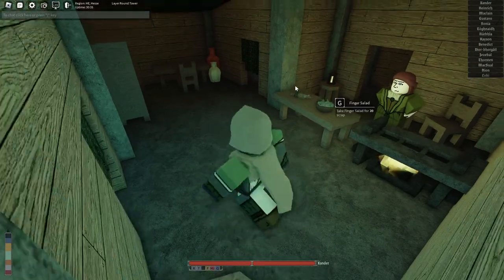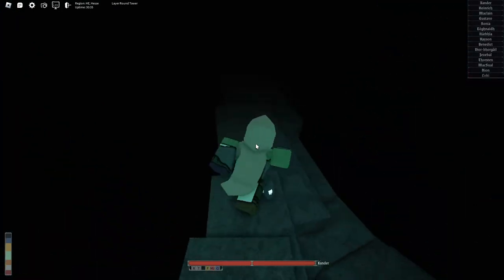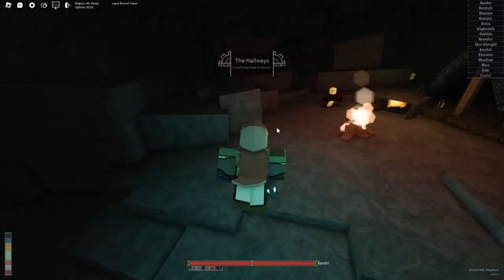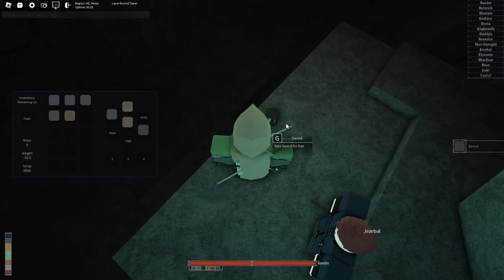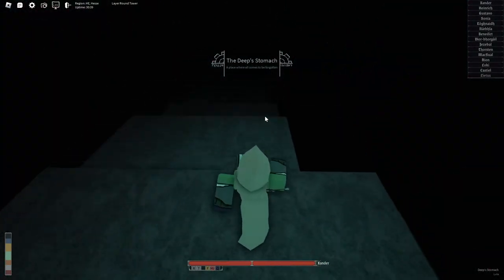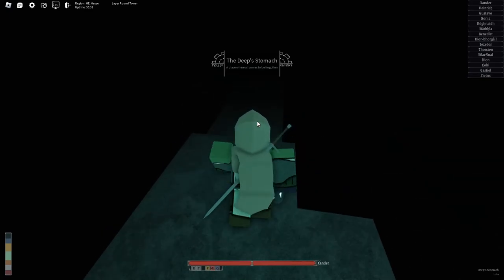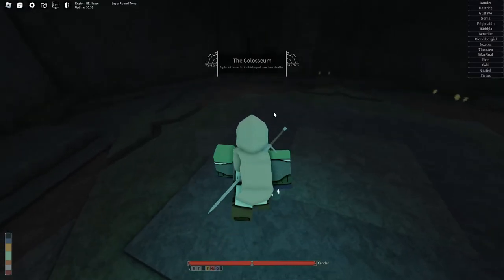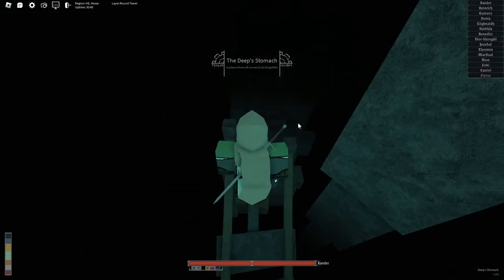Roblox | How To Get Sword, Stance, Rune And Skin In Lore Game